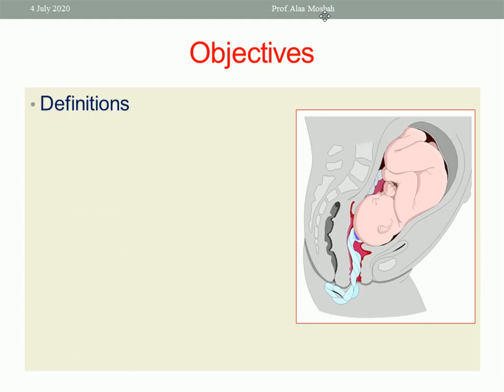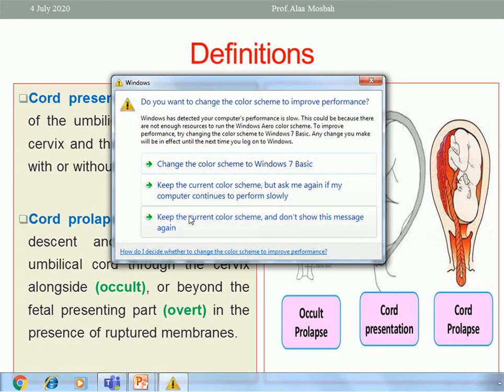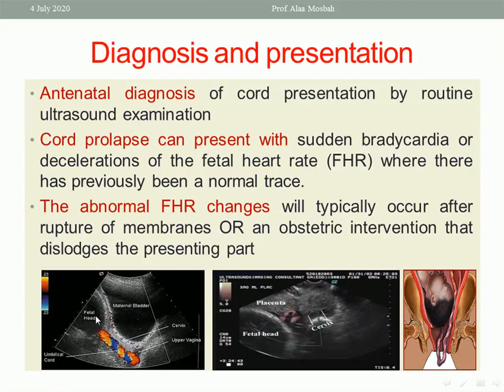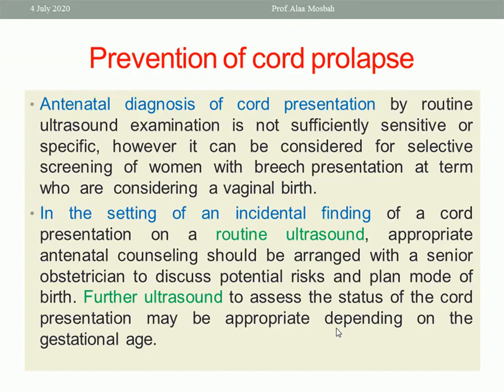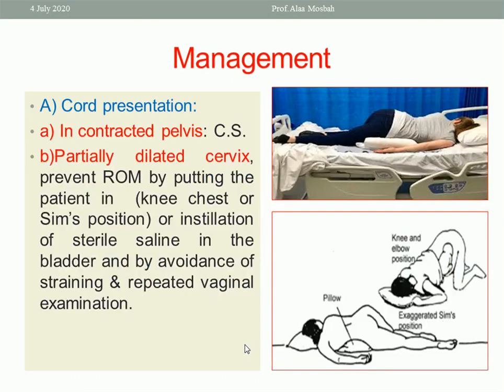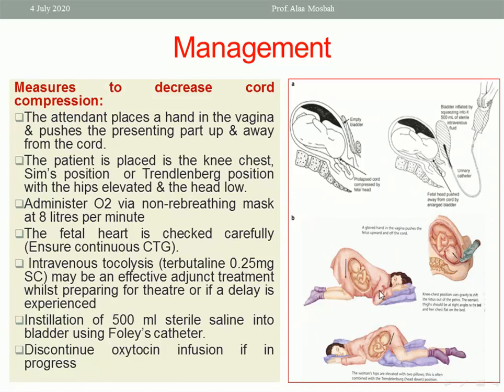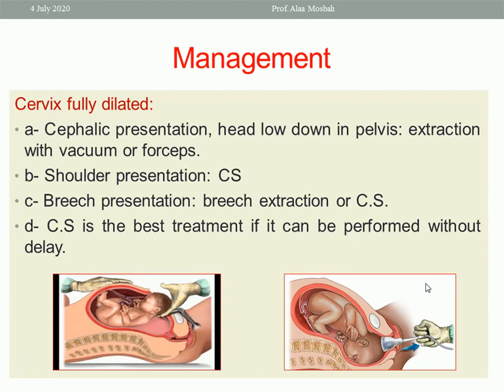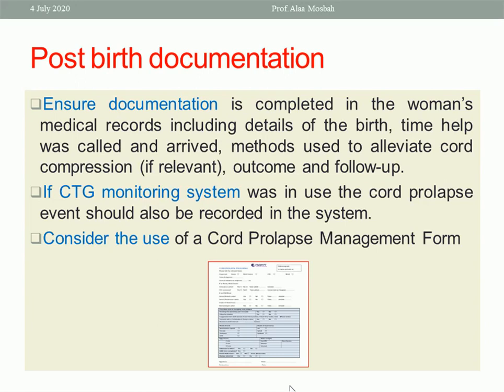Cord presentation and prolapse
Prof. Alaa Mosbah Prof. of obstetrics and gynecology, Faculty of Medicine, Mansoura University.